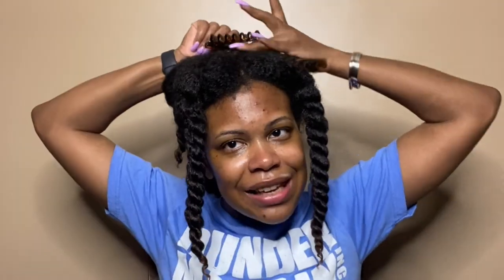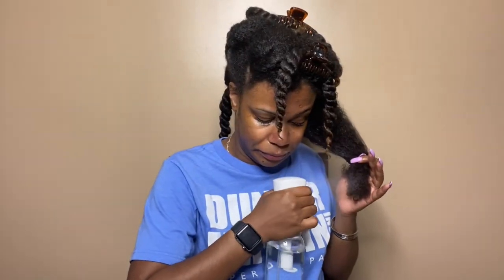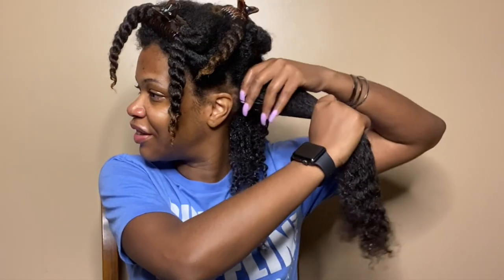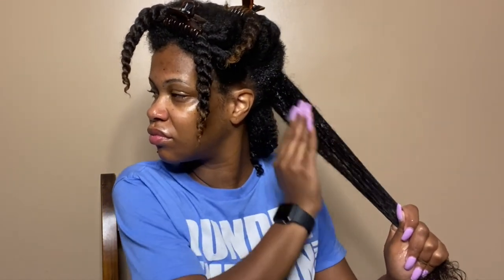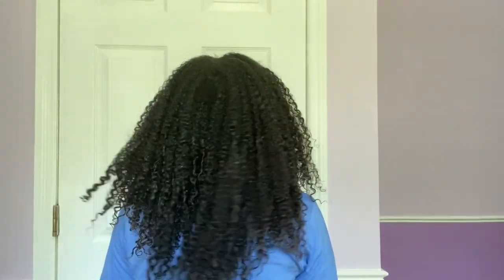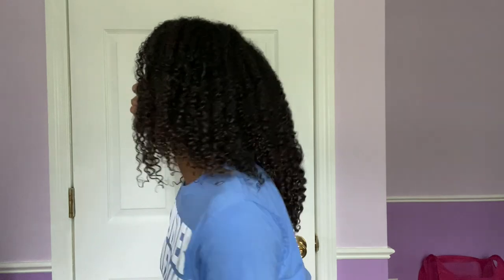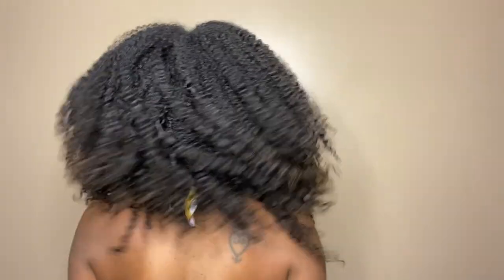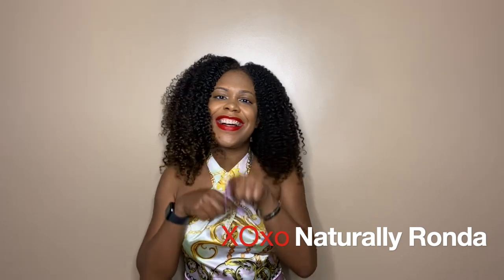Do I Still LOVE Wetline???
Hey Curlfriends!

It is time for me to do another Wash & Go, BUT do I still love WetLine Xtreme gel as much as I used to???